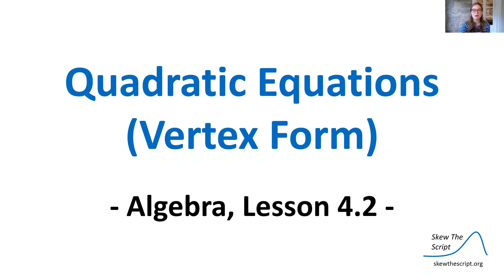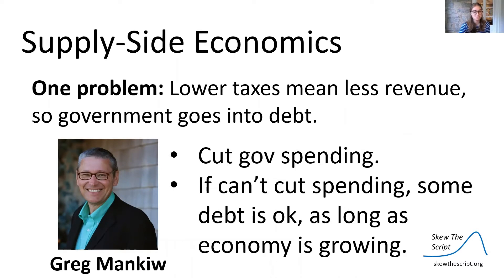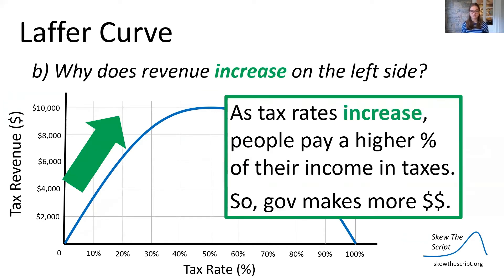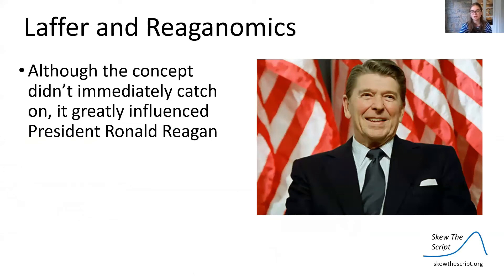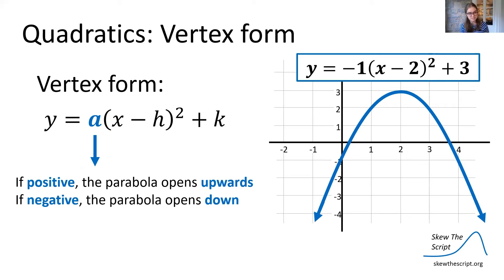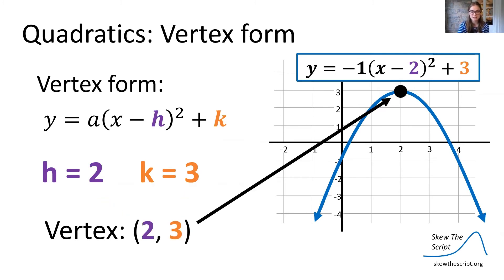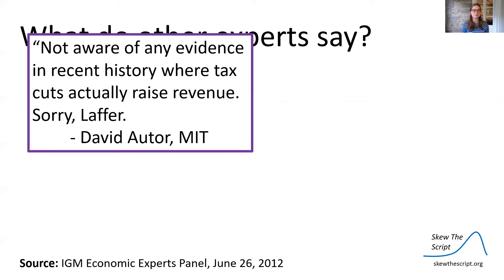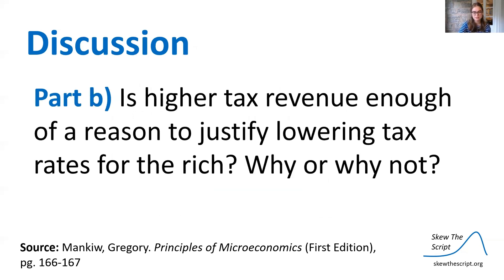Algebra 4.2 - Quadratics (Vertex Form)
Relevant topics: taxing the rich & tax revenue
Math topics: quadratics, parabolas, vertex form

Timeline:
0:00 Introduction
1:01 The Laffer Parabola
5:01 Vertex Form
8:44 Discussion